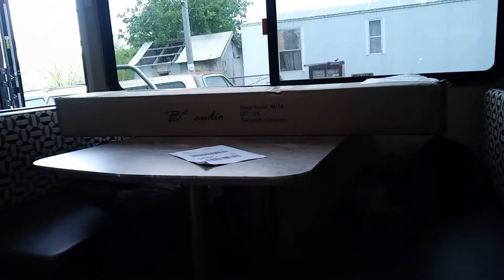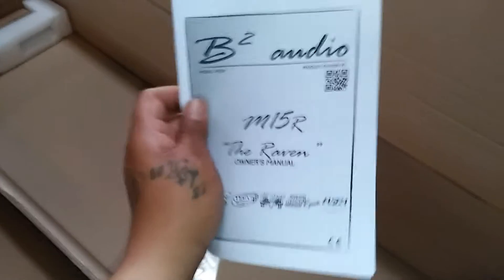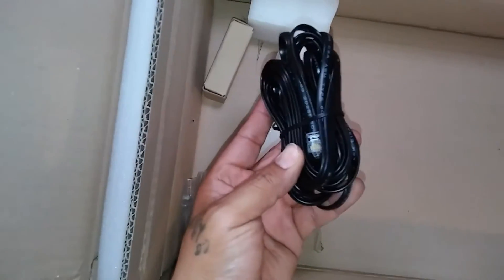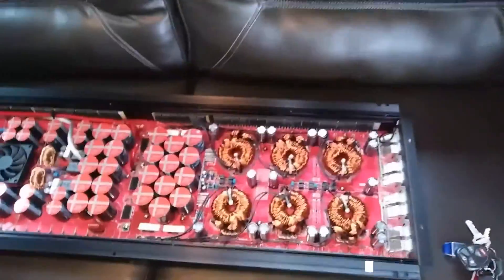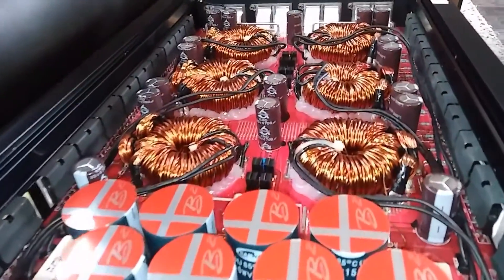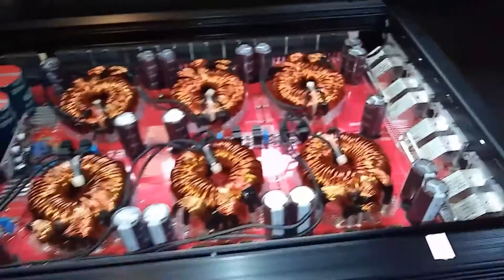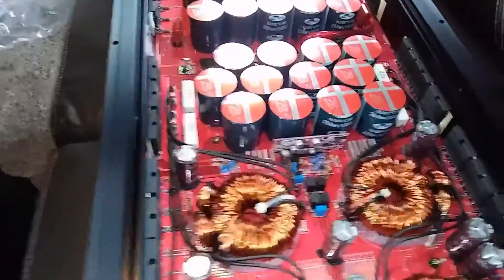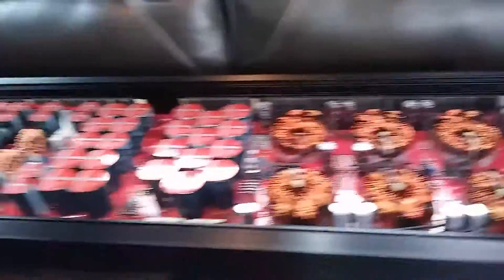B2 AUDIO M15R 1080p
B2 AUDIO M15R
TEAM B2 AUDIO
TEAM HEAVY FLEX